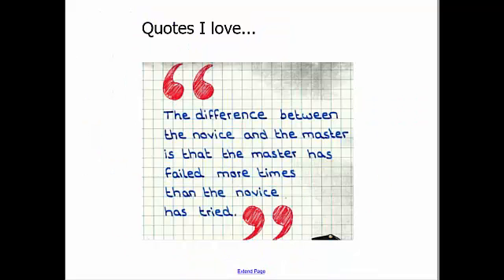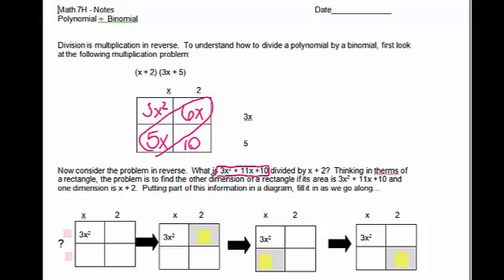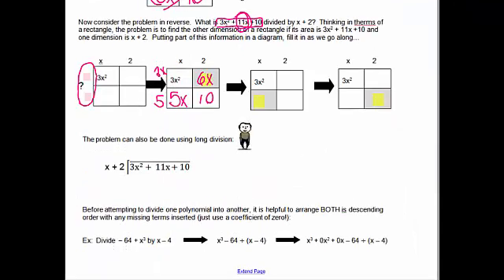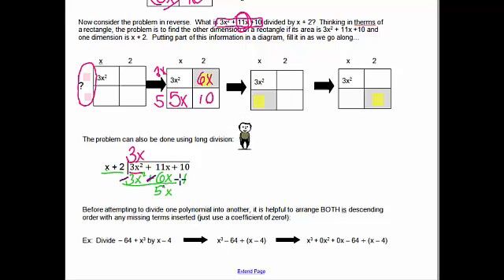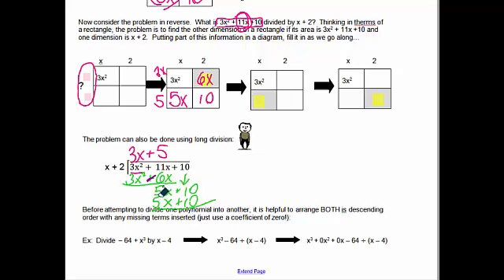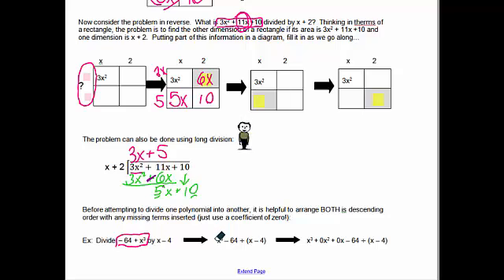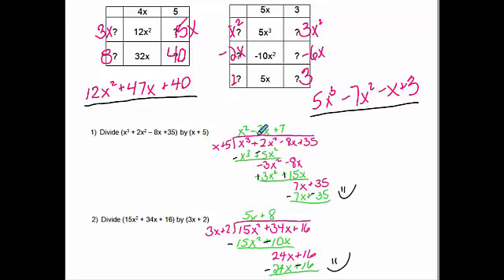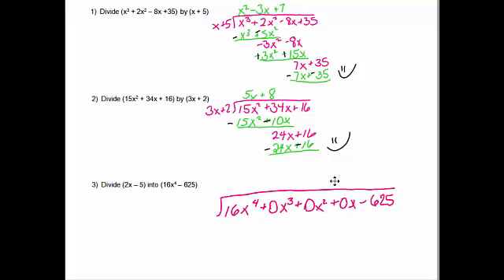7H Dividing Polynomial by Binomial